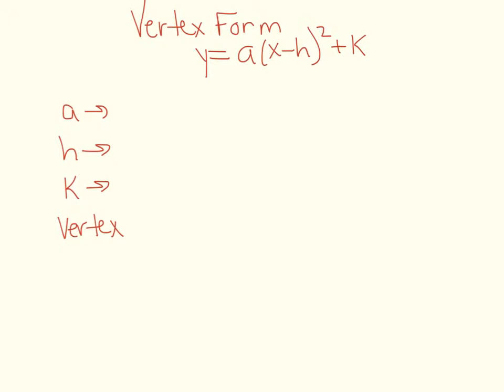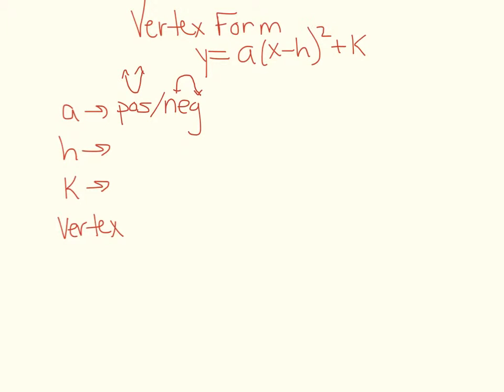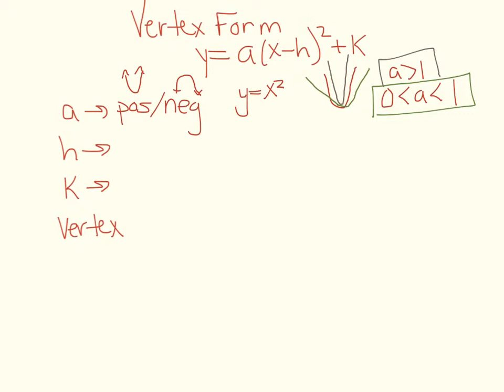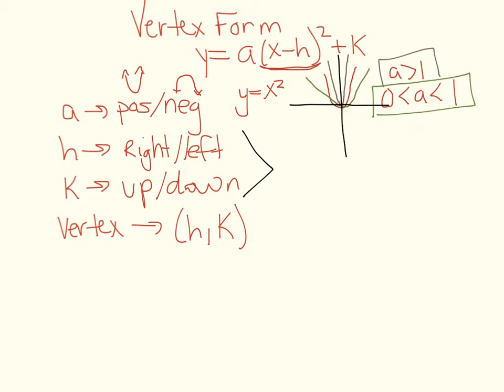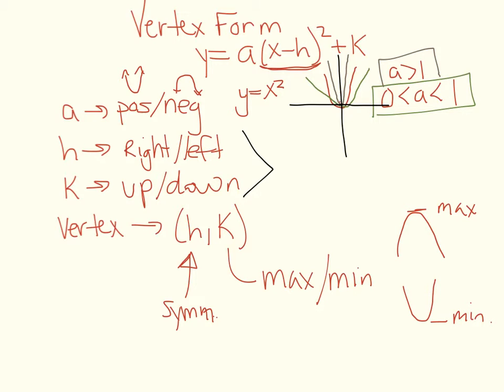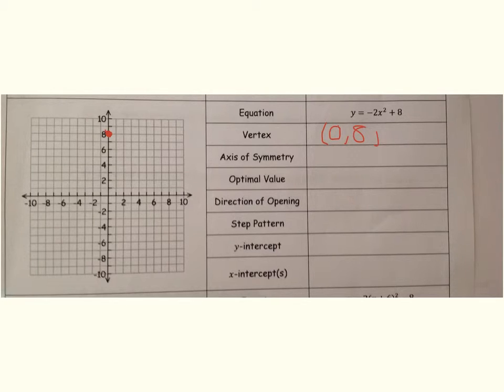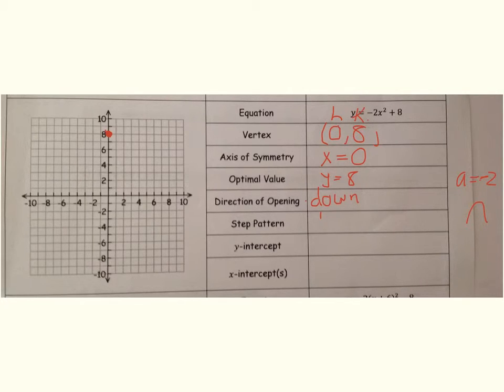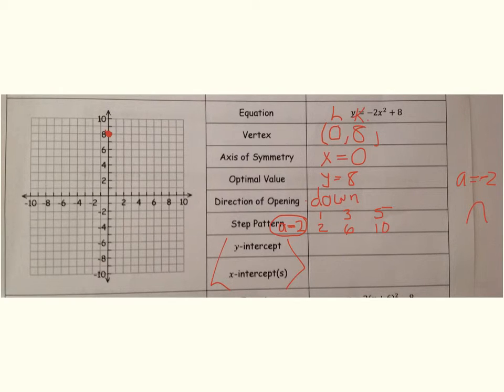Quad. Vertex form equation to graph